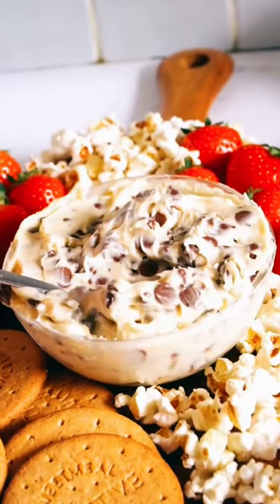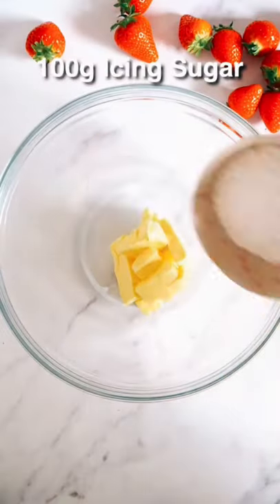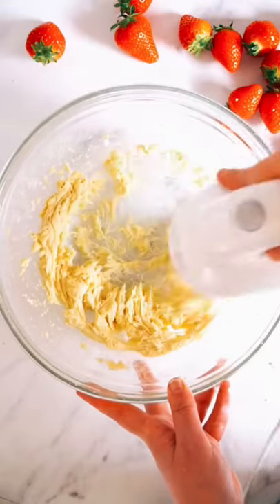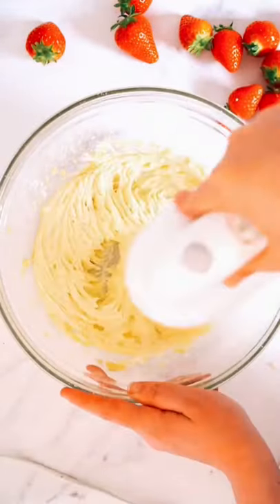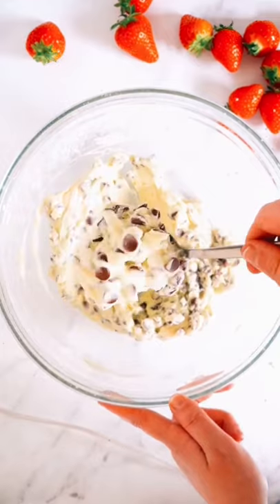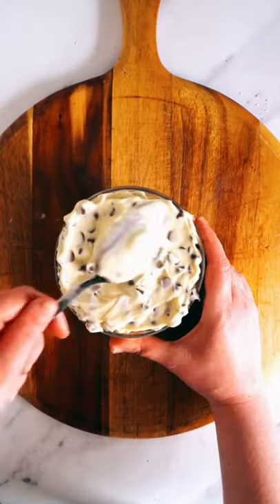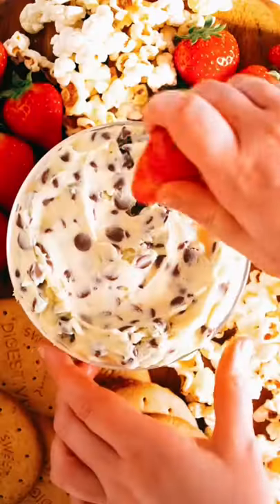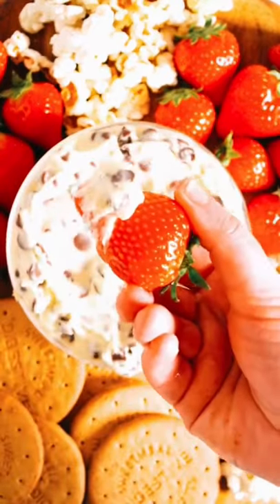Cheesecake Cookie Dough Dip🤯